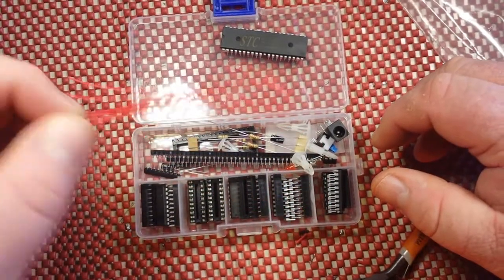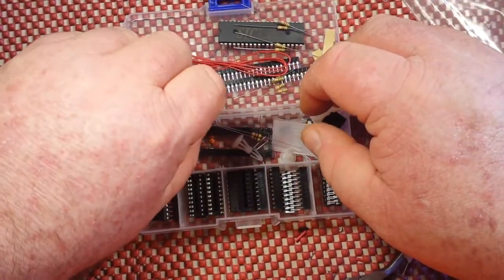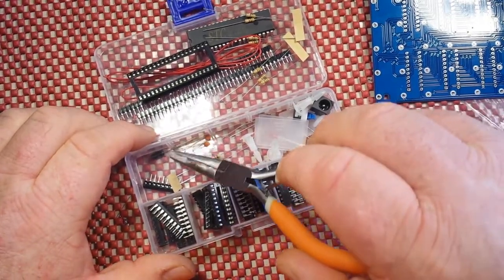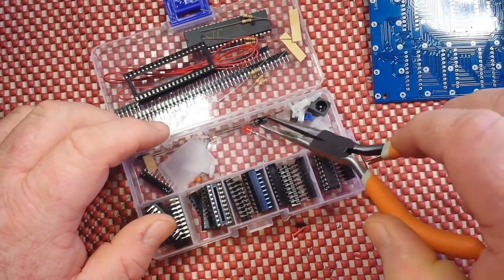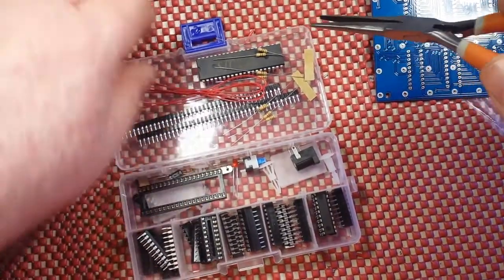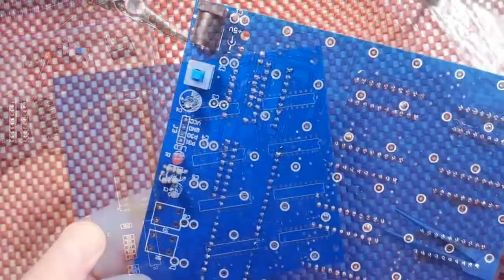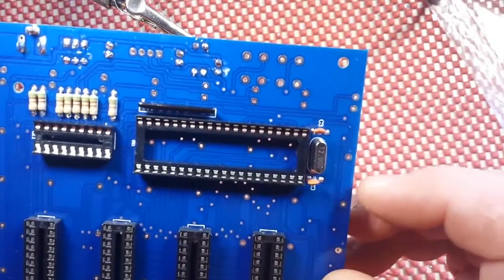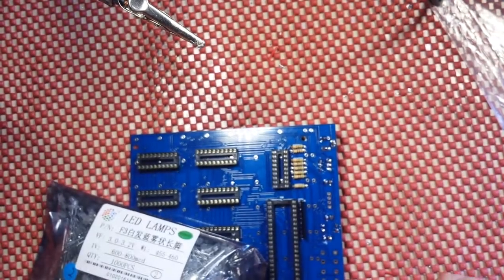Building an 8x8x8 LED Cube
In this video we begin the building of an 8x8x8 mono LED cube. That's 8 layers of an 8x8 grid of LEDS. so 512 LEDs. That's 1024 solder joints. So to begin we solder the IC sockets, resistors, electrolytic and ceramic capacitors, barrel jack, switch, LED and crystal to the dual sided board.

This is the kit I am building